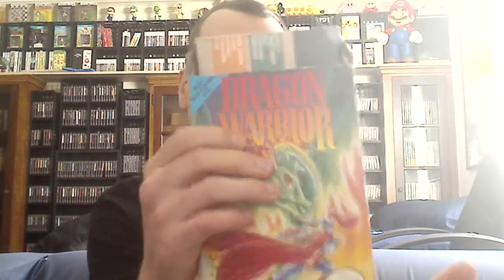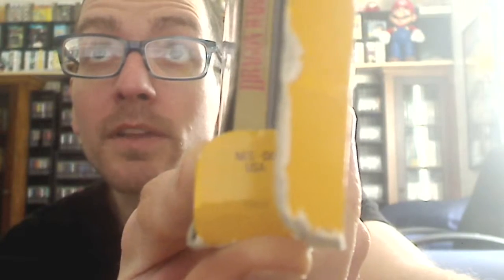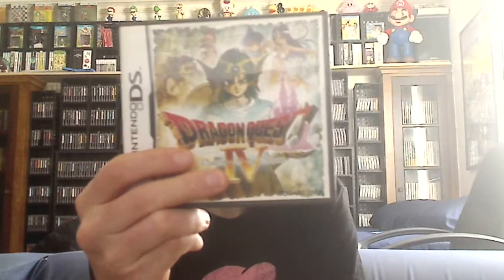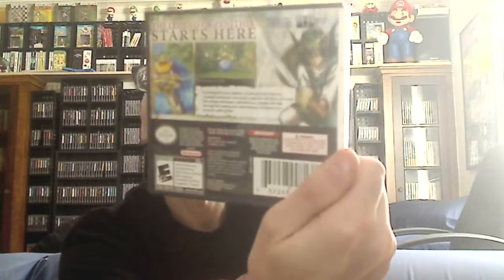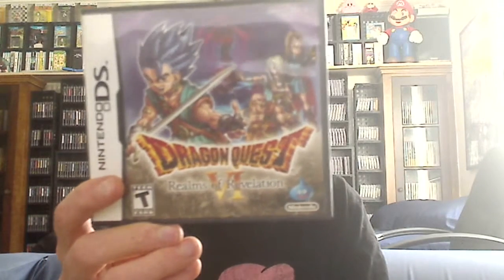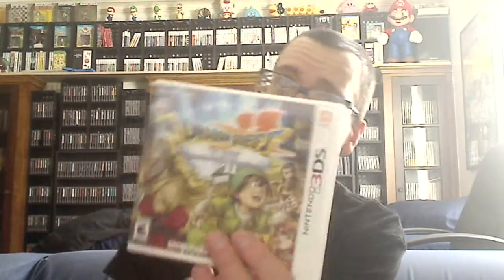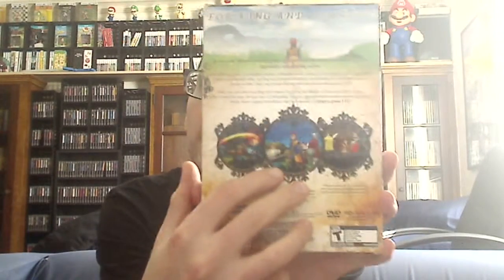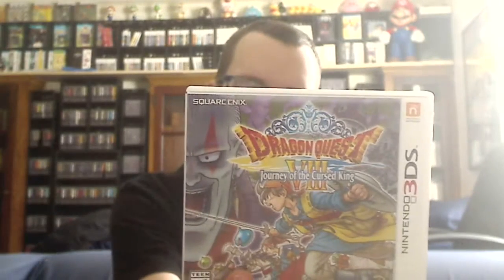Dragon Quest Memories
I love Dragon Quest. The first game Dragon Warrior got me into JRPG's The latest Dragon Quest XI is one of the finest JRPG's I ever played.